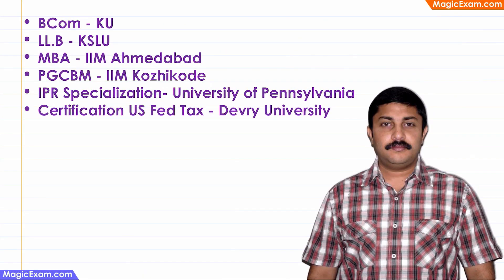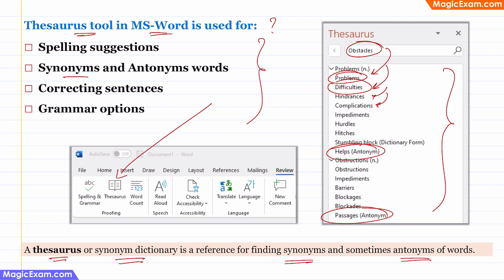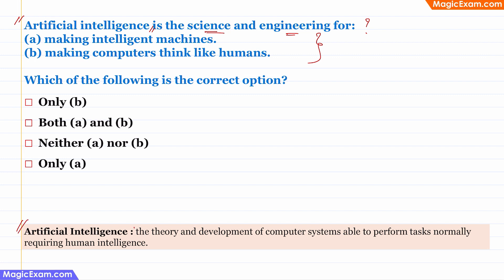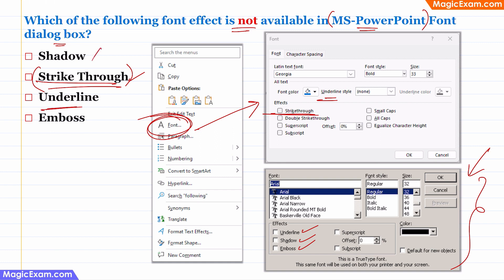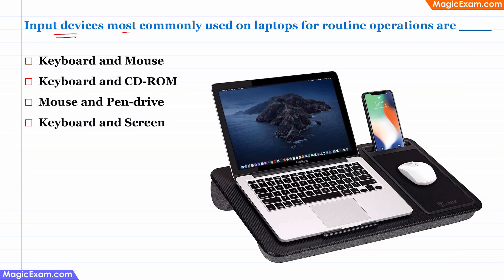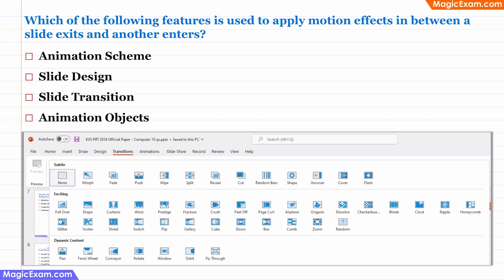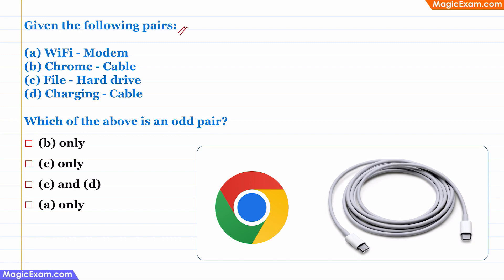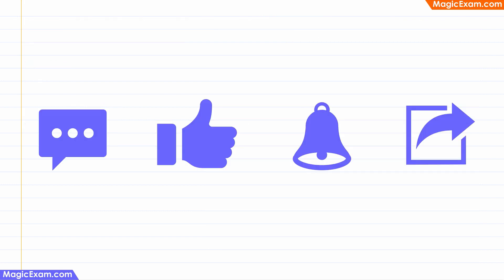KVS PRT 2018 Previous Paper Computer Literacy 10 Questions For PRT TGT PGT - English Explanation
00:00 KVS PRT 2018 Previous Paper Computer Literacy 10 Questions For PRT TGT PGT - English Explanation

00:31 Thesaurus tool in MS-Word is used for:
Spelling suggestions
Synonyms and Antonyms words
Correcting sentences
Grammar options

01:26 What is common between the following? Facebook, Twitter, Instagram, Pinterest
All are accessible from dark web.
All are social networking sites.
All are news websites.
All are banned websites.

01:47 Artificial intelligence is the science and engineering for:
(a) making intelligent machines.
(b) making computers think like humans.
Which of the following is the correct option?
Only (b)
Both (a) and (b)
Neither (a) nor (b)
Only (a)

02:57 Which of the following font effect is not available in MS-PowerPoint Font dialog box?
Shadow
Strike Through
Underline
Emboss

04:05 ____ and ____ are the smallest and largest font sizes available in the Font Size tool on formatting toolbar in MS-Office.
8 and 72
12 and 72
12 and 64
8 and 64

04:50 Input devices most commonly used on laptops for routine operations are _____
Keyboard and CD-ROM
Mouse and Pen-drive
Keyboard and Screen

05:49 Which of the following features is used to apply motion effects in between a slide exits and another enters?
Animation Scheme
Slide Design
Slide Transition
Animation Objects

06:44 Which of the following are Indian IT companies?
Intel and HCL
HCL and TCS
DELL and TCS
Intel and Wipro

07:12 Given the following pairs:
(a) WiFi - Modem
(b) Chrome - Cable
(d) Charging - Cable
Which of the above is an odd pair?
(b) only
(a) only

07:58 Which of the following option is used to move data from one place to another in a document (MS-Office)?
Paste
Cut
Cut and Paste
Copy